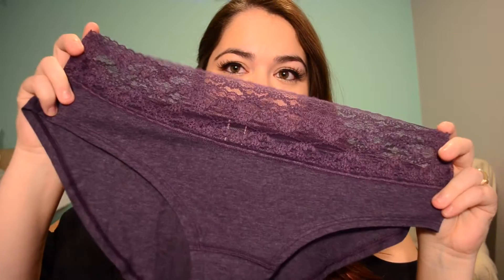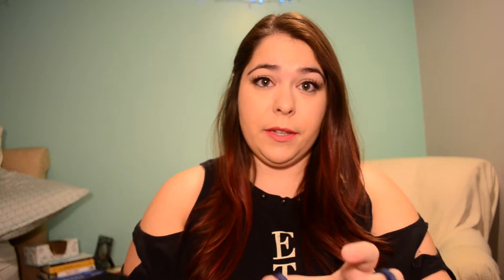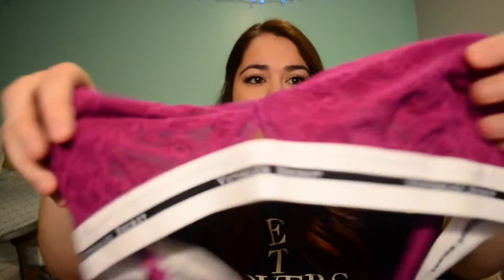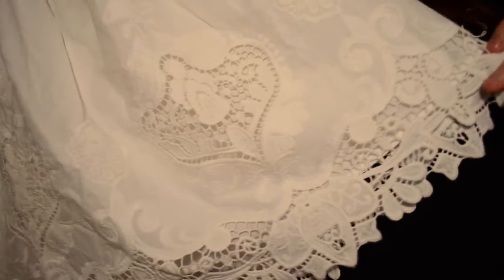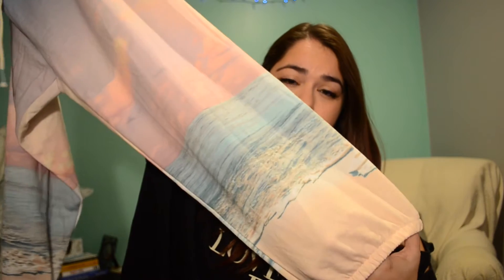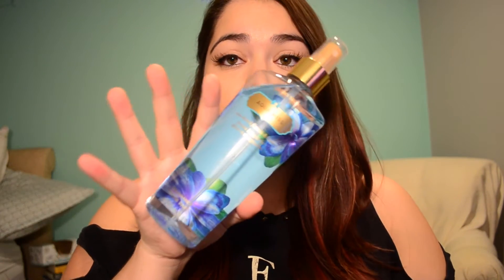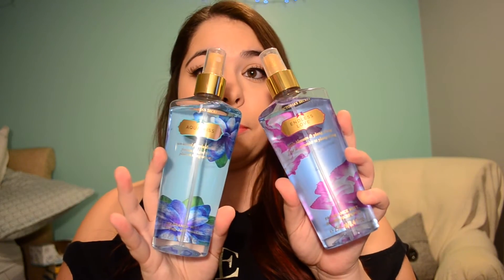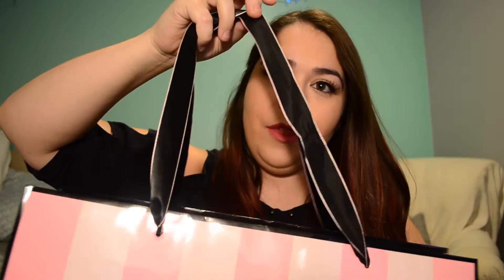Victoria's Secret Haul! ~ 9.28.15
Hey guys!

Here's yet another Victoria's Secret haul! Let me know which item was your favorite!